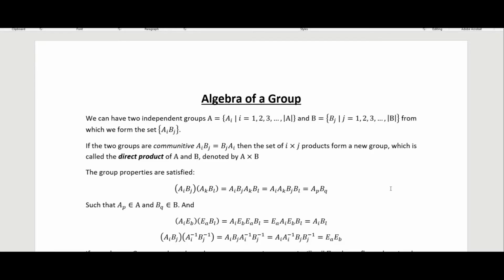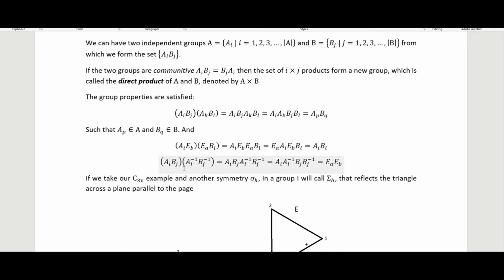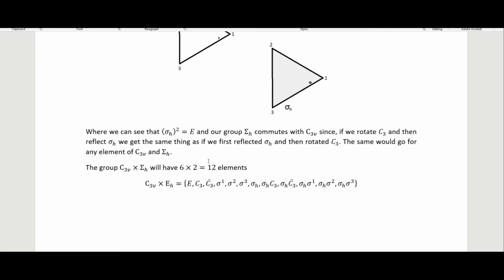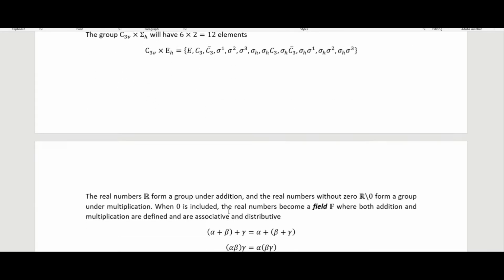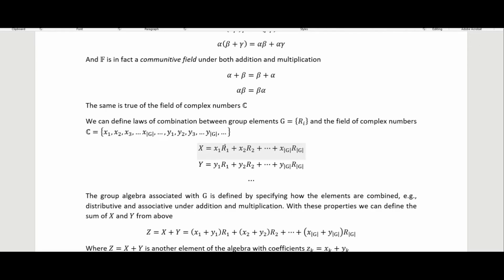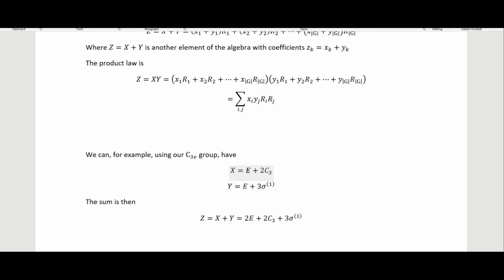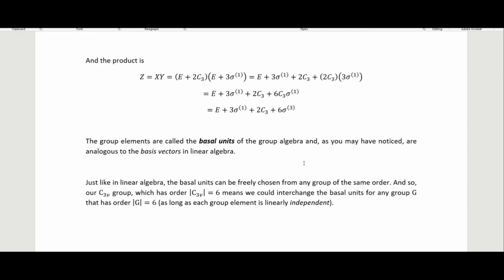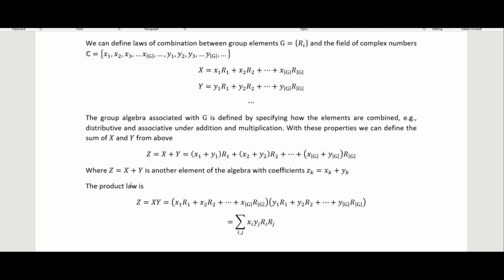Algebra of a Group | Group Theory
Using a group for algebra.

Other places you can find content from me:

Amazon - Author Profile

Incarnate: Existence
Incarnate: Essence
Incarnate: Schism

References